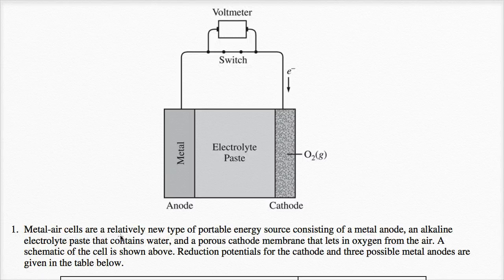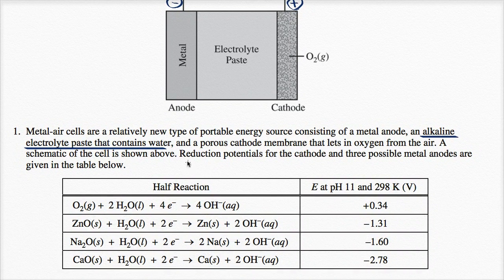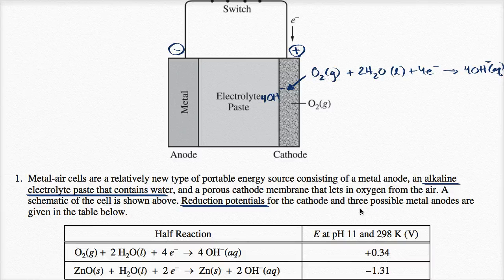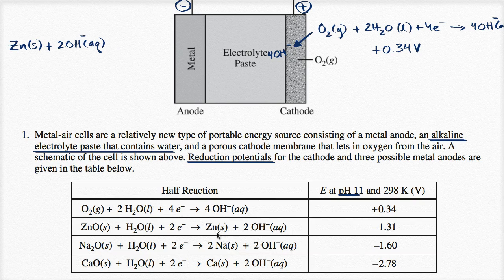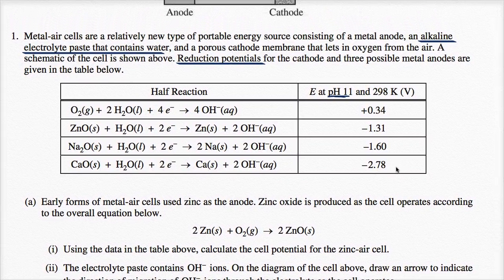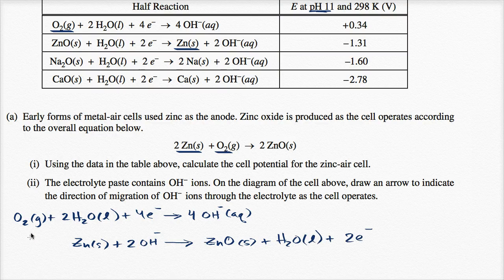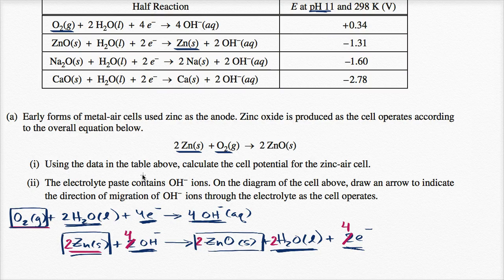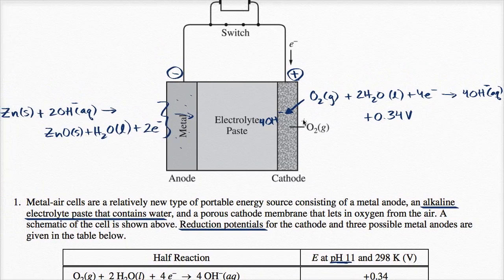2015 AP Chemistry free response 1a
Courses on Khan Academy are always 100% free. Start practicing—and saving your progress—now

Analyzing reactions and voltage of a metal-air cell.